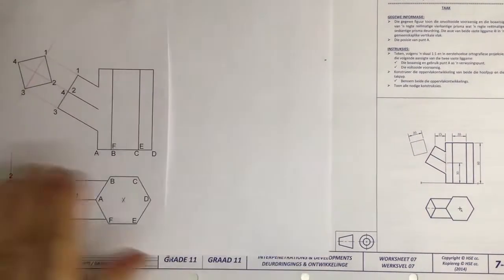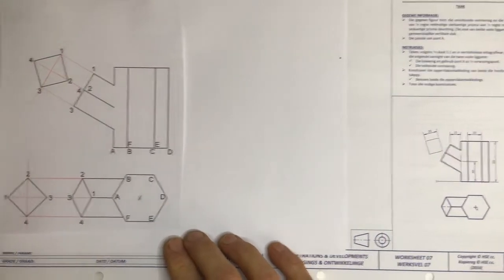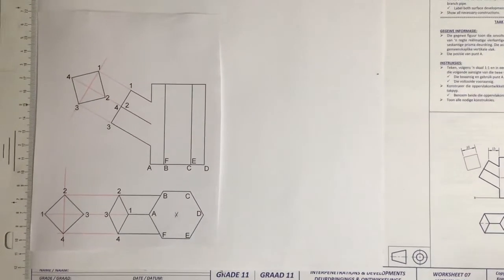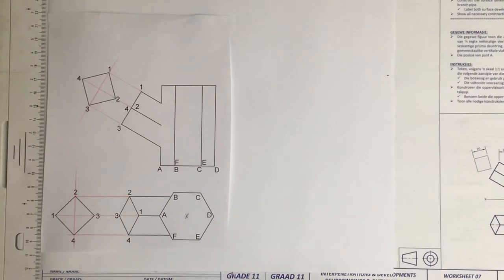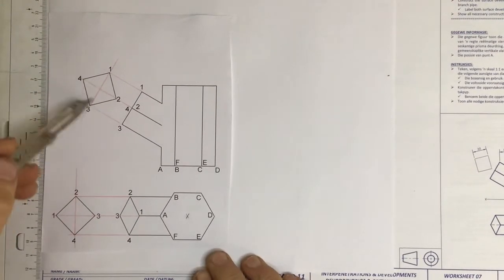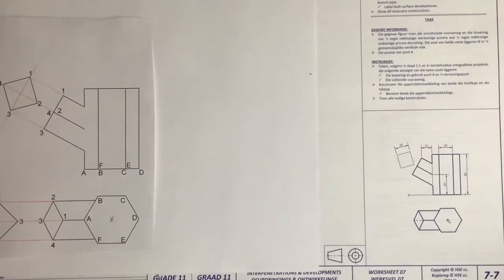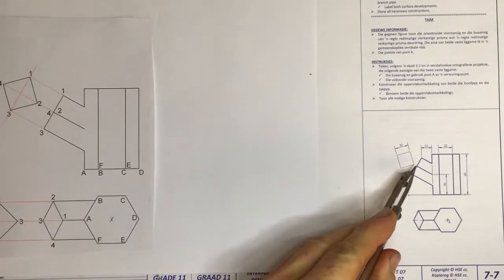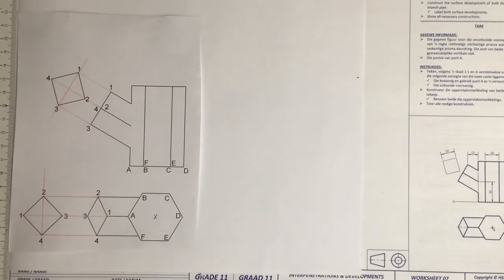Interpenetrations & Developments video 1 of 2